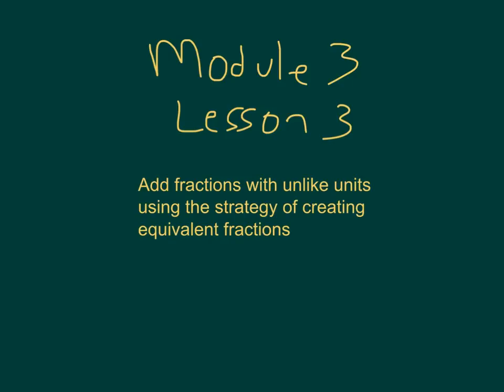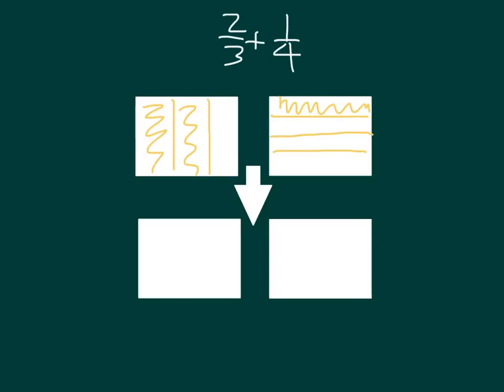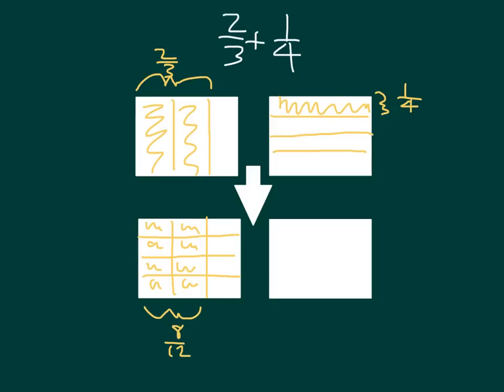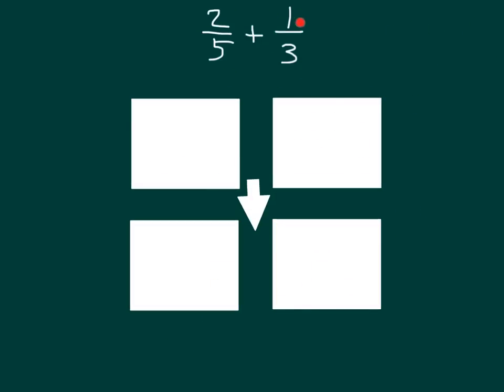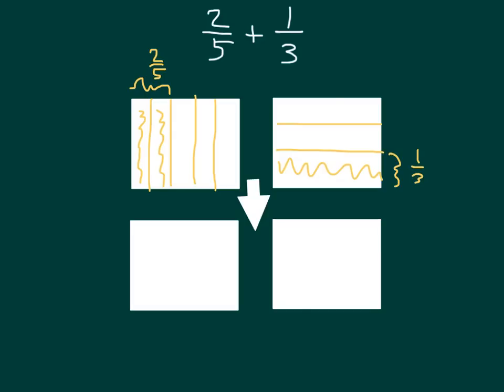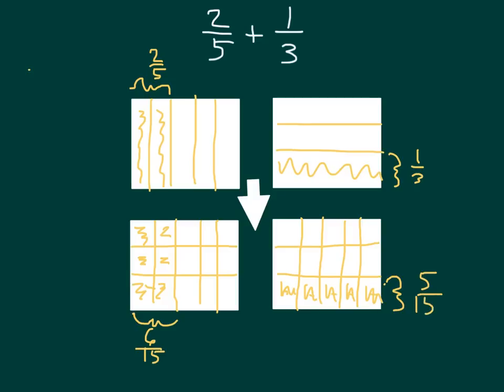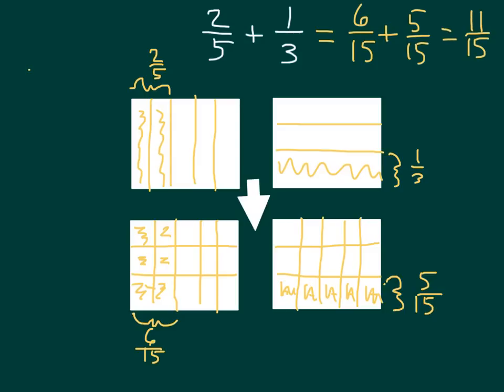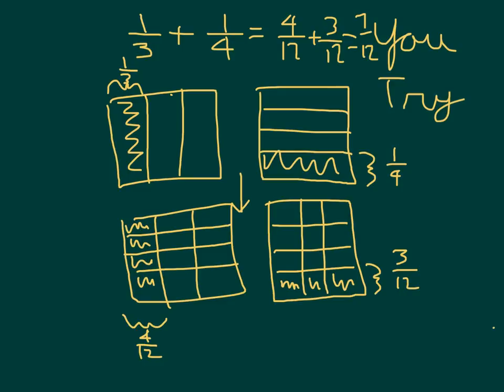Add fractions with unlike units with pic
Add fractions using equivalent fractions